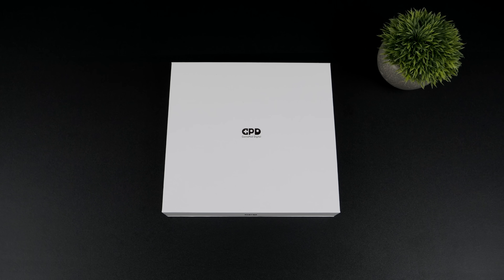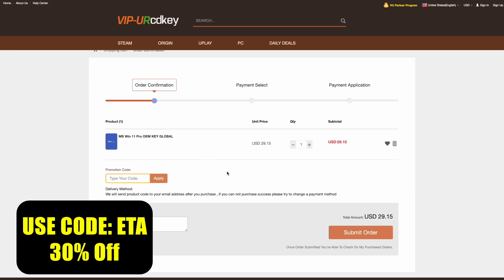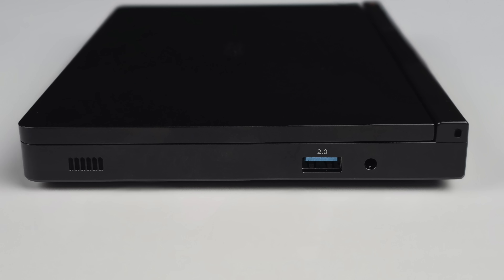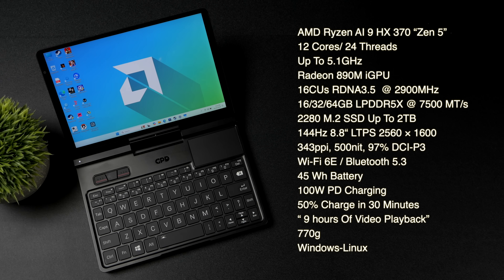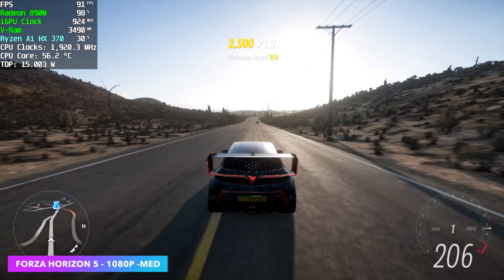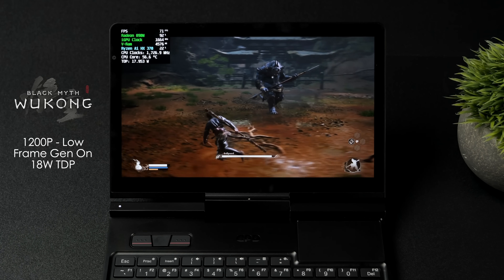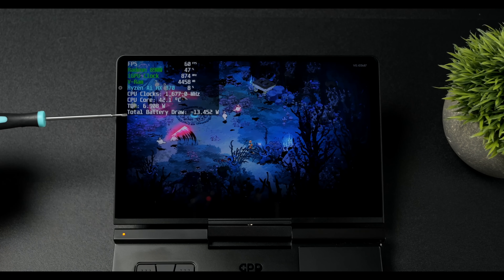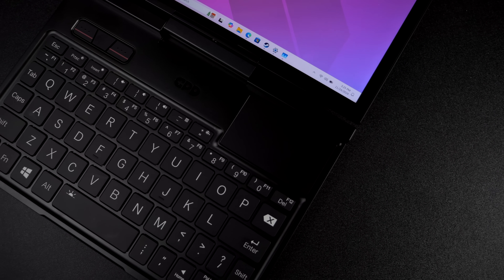GPD Pocket 4 First Look! The Future of Portable Gaming is Here!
In this video we take look at and test out the all new GPD Pocket 4 8.8-inch Screen, Modular Full-featured Handheld AI PC! Powered by the AMD Ryzen Ai 9 HX 370 and backed by the RAdeon 890M RDNA3.5 iGPU and up to 64GB Ram!
The new Pocket 4 has a 144Hz 8.8 Display making it small enough to travel with but powerful enough to game! We do an unboxing, go over the specs, run some benchmarks and test some AAA Games on the GPD Pocket 4

00:00 Intro
00:15 Unboxing the GPD Pocket 4
00:55 Video Sponsor Ad SPot
02:40 Overview
04:28 GPD Pocket 4 Specs
05:48 Performance and Benchmarks
07:20 Gaming on the GPD Pocket 4
11:25 Battery Life GPD Pocket 4